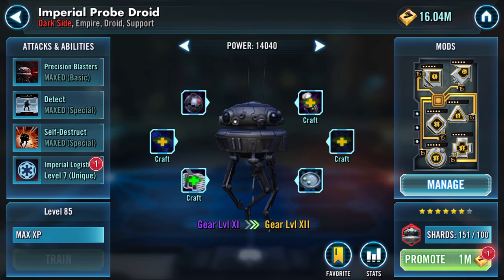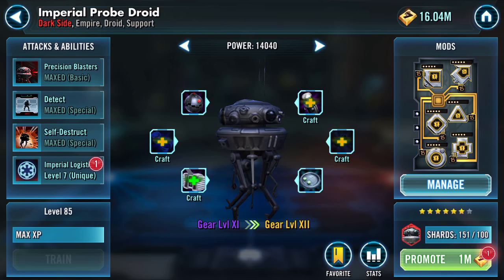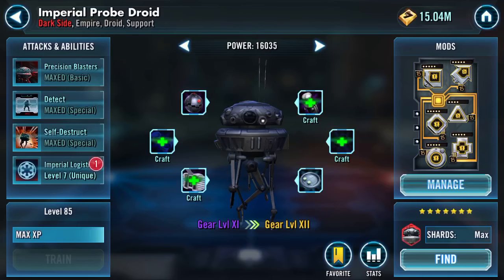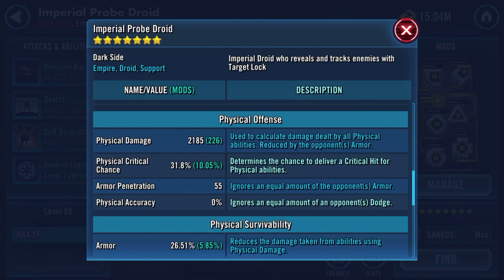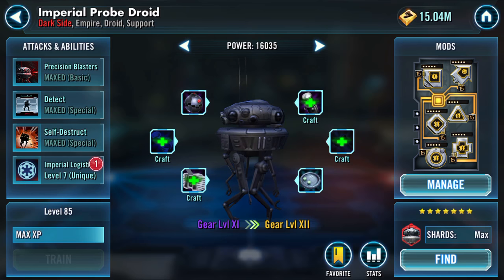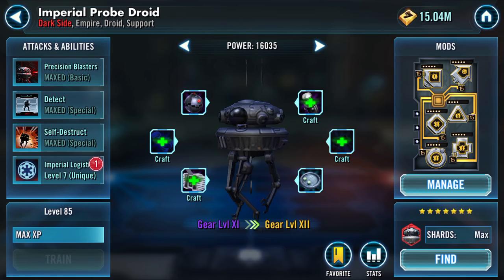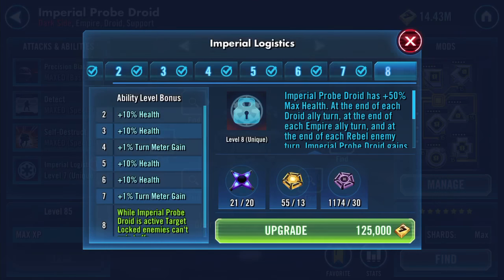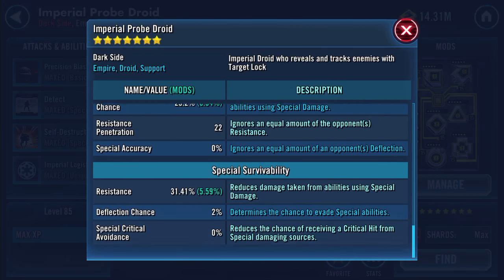Promoting and Gearing up Imperial Probe Droid (7* and G12)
Yay finally can have a crack st the P6 SM

Cheeky levelling of a mod as well 😉